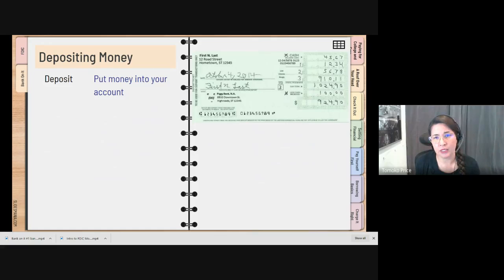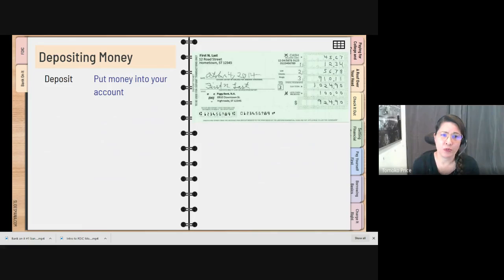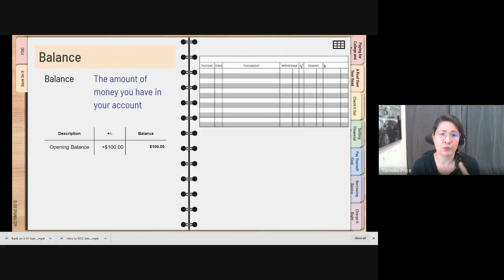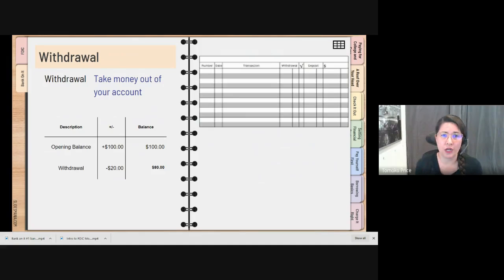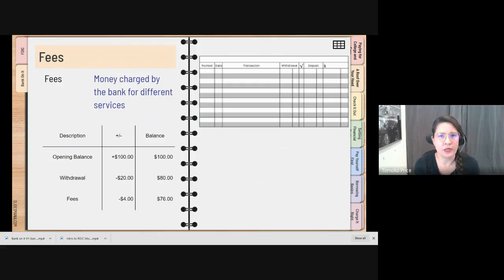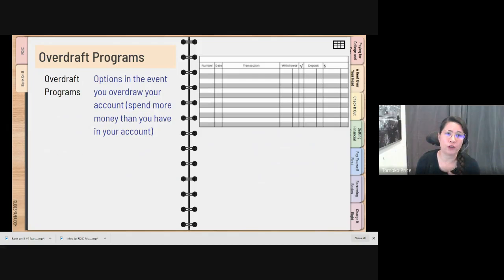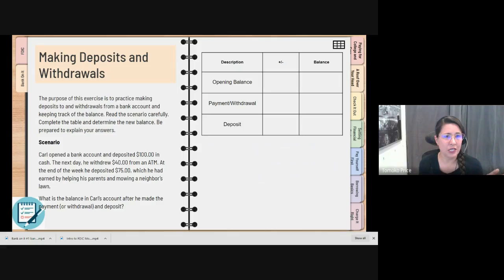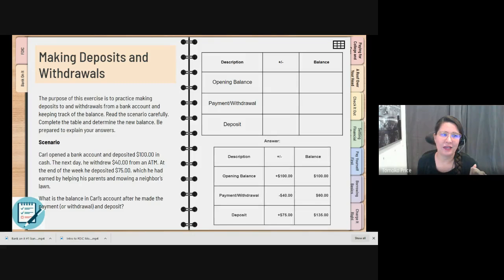Bank on It #3 Banking Terms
FDIC Money Smart for Young Adults
Unit 1: Bank on It
Lesson 3: Banking Terns